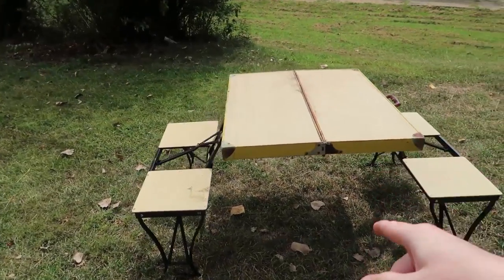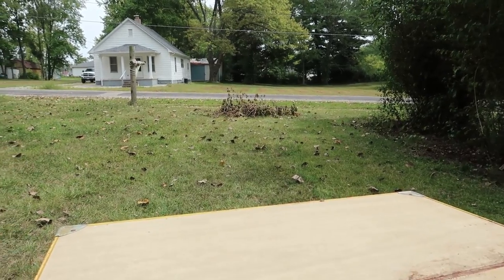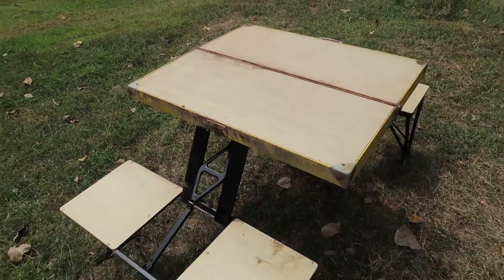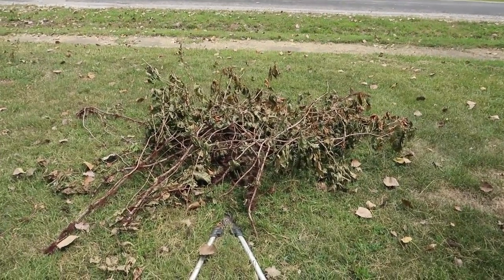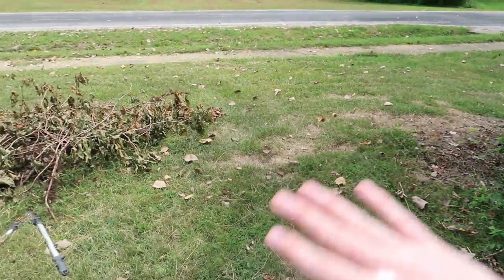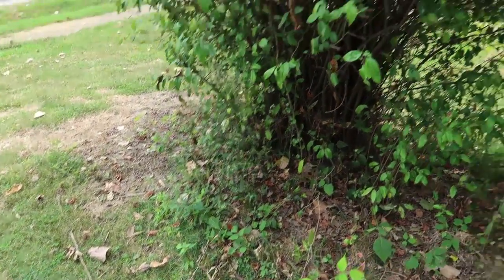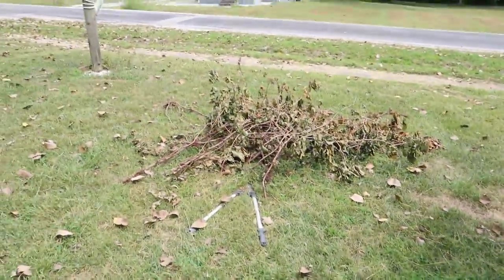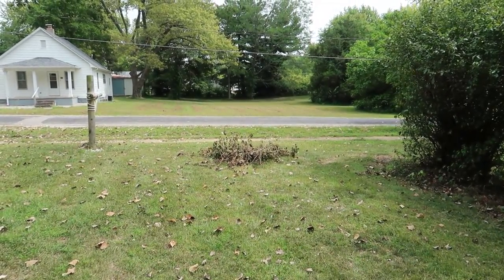Random Bits 0185: Doubled my Daily Video Record, Poison ivy, Folding Table